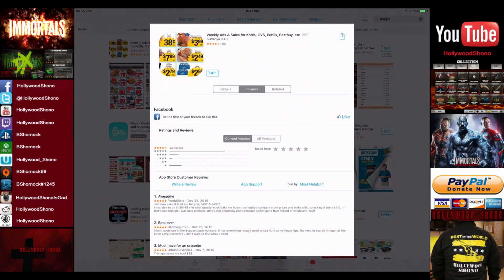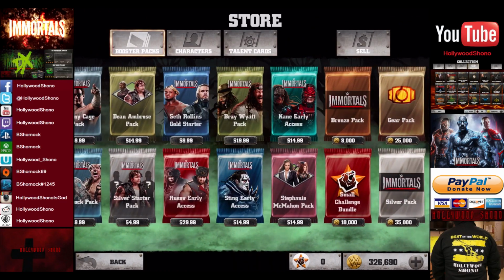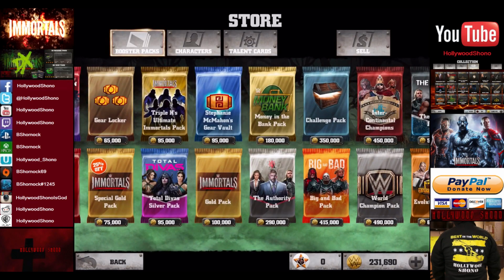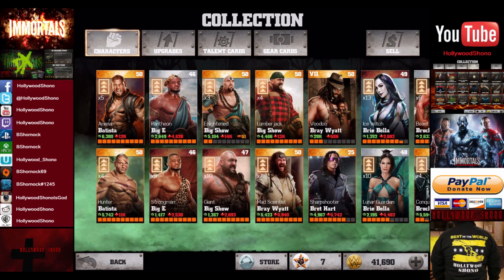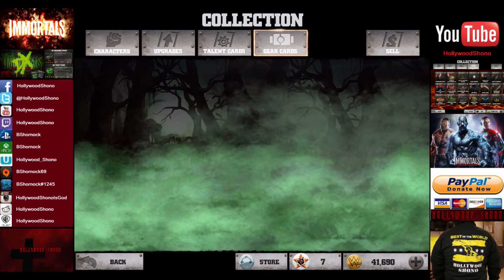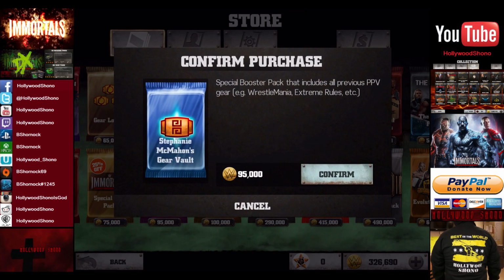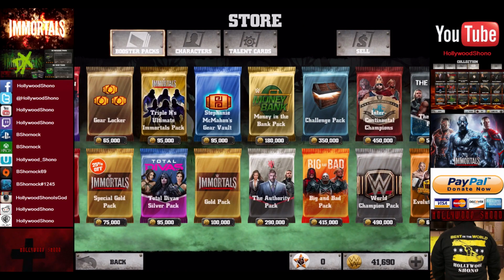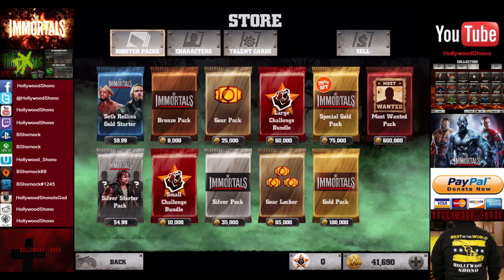WWE Immortals - Patch 2.0 how to restore Ghosted Triple H Ultimate Immortals/Stephanie Gear Packs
In this WWE Immortals video, we do the step by step process of restoring all of the new packs that are released in Patch 2.0 of WWE Immortals.   If you are familiar with Injustice Gods Among Us Patch 2.6 with the Arkham Pack, it's the EXACT SAME GLITCH!

Why am I posting a video on this?   The very low droprate of Evolved Randy Orton, Evolved Seth Rollins, and an easy access to Animal Batista.

But...it's the source of Sharpshooter Bret Hart, Evolved Sheamus, Evolved Roman Reigns, and unconfirmed by me, Evolved Big E, and A-List Johnny Cage are supposed to be in the Triple H's Ultimate Immortals Pack.

If Netherrealm wanted to balance this pack, it would be priced at 295,000 Credits.   Shame on Netherrealm for teasing us with this pack, then taking it away.  Now, you can keep buying it.

1)  Uninstall the game
2)  Reinstall the game
3)  Log into WBID right away
4)  Before you DO ANYTHING ELSE, go into the store
5)  Buy your packs and enjoy